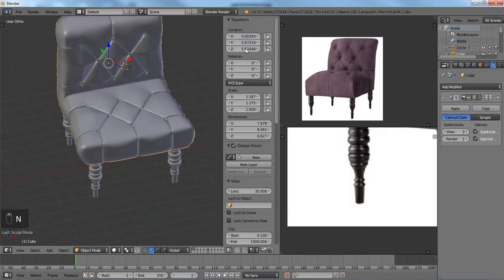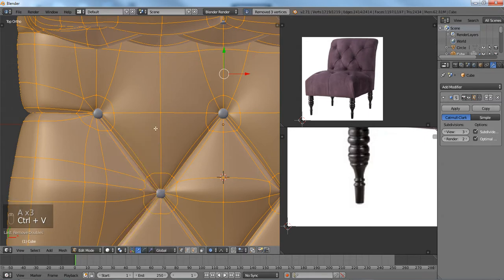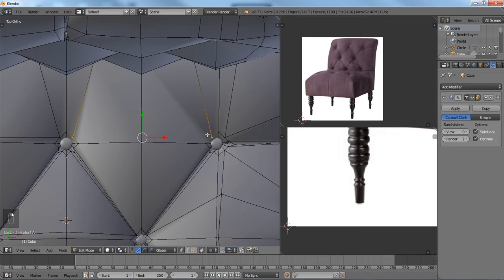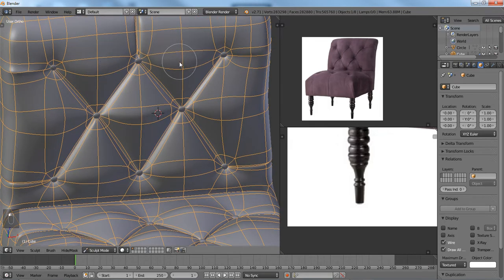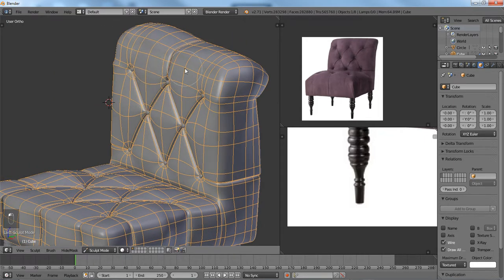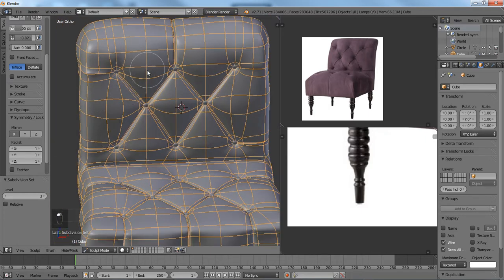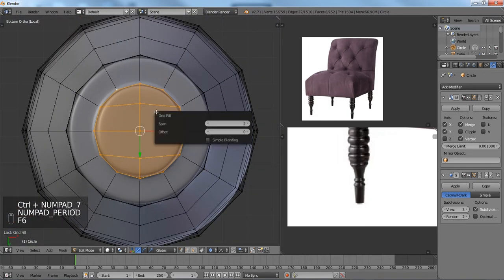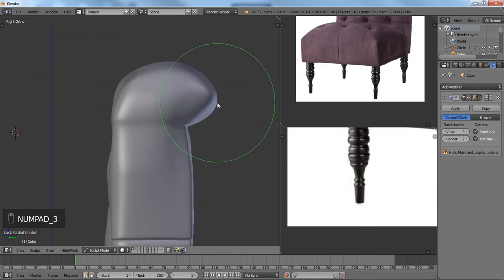Blender Tutorial - Modeling a Antique Chair - part 3 of 3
Fixing up the topology by eliminating ngons and triangles. Adding the chair legs with the mirror modifier. I lost alot of my modeling footage due to cam studio crashing, so is the reason for my big jump in the detail.

And here are some useful shortcuts to save you time in Blender:

Alt + Left click or Middle mouse button = Rotate perspective
Shift + Middle mouse = Pan
5 = Perspective view or Orthographic
A = Select all
S = Scale
G = Grab
E = Extrude
H = Hide
Z = Wireframe
Ctrl + R = Loop cut tool
C = Circle selection
W = Specials menu
Alt + M = Merge options